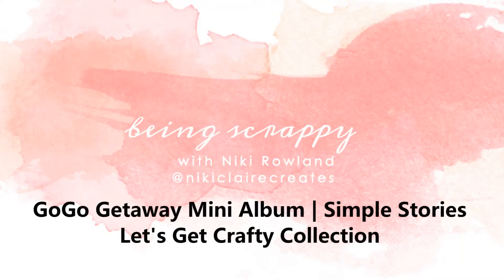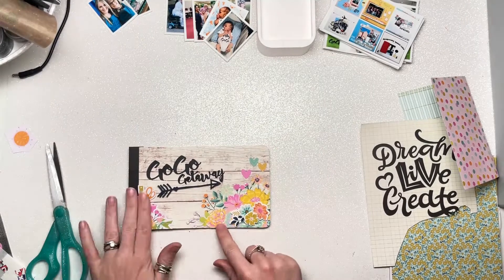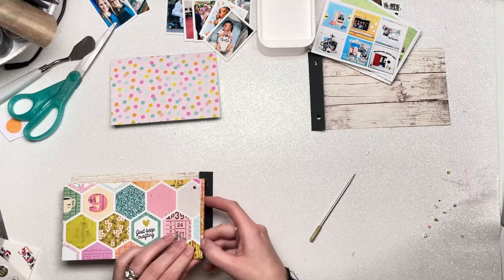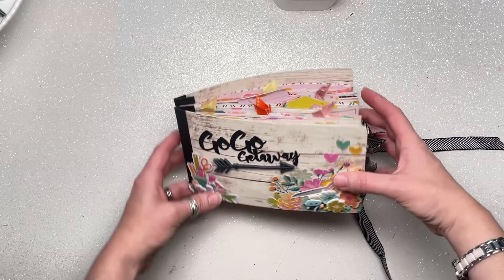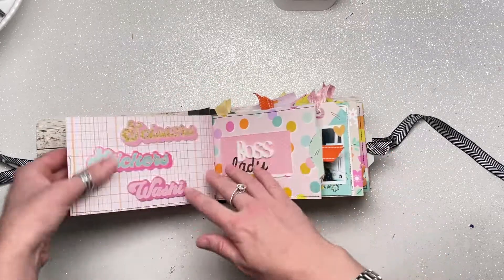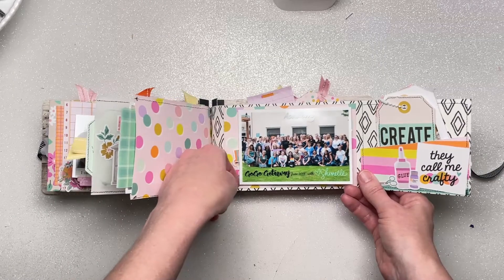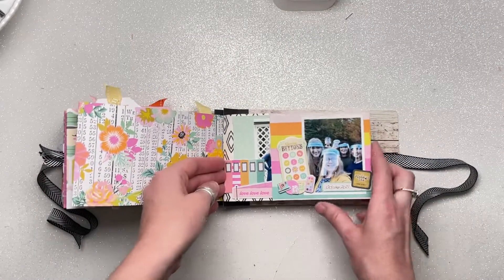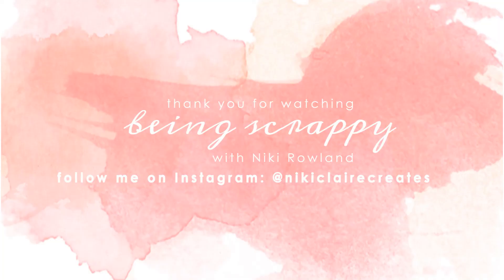GoGo Getaway Mini Album Let's Get Crafty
Hey everyone! I have a new mini album to share today for Simple Stories using the Let’s Get Crafty Collection.  I was so inspired by this collection and knew exactly what I wanted to do the moment I saw it. I have been attending scrapbooking retreats since 2011 and have many many great memories and photos to scrap. My time at these retreats gradually evolved as I started as a delegate, was asked to join the Design Team and then took over management and ownership of the company. Now it is my full-time job! It was wonderful to go back through the archives, right back to the beginning and re-visit all those moments.
I have used a 6x4 Flipbook. I decided at the beginning that I wasn’t going to use the page protectors and have all the pages simply bound within the Flipbook on their own. The reason for this is because I wanted to make my pages interactive in such a way that wouldn’t have worked within page protectors.
For the front cover I fussy cut some flowers from one of the 6x8 Paper Pad papers and added them to the bottom right corner. I also added foam flowers from the Foam Stickers, Bits & Pieces and puffy stickers. On the left side I created another smaller embellishment cluster with a pencil pot – so cute! For the title I cut the name of the retreat company on my Silhouette machine from black cardstock and stuck this on together with an acrylic arrow, which is part of the logo and had been custom made a few years ago.
I started off by cutting the Let’s Get Crafty patterned papers into 4x12 strips. I then scored them all at 7.5”. This created a page, with a fold out piece at the end.
I also folded some of the 4x12 strips in half, creating a 6x4 pocket page (after sewing the sides together) which were shorter pages after punching the holes, but this has worked really well with the shorter pocket pages being interspersed amongst the longer fold-out pages.
I had a LOT of photos to squeeze into this album. The good thing about Flipbooks is that they can expand a great deal. Even with that though, my ‘mini’ album is bursting at the seams! I had 84 photos to fit in! I may get another of the same style Flipbook and split this out across two albums as it is so huge! But even though it is pretty chunky, I LOVE that these stories have been told and are altogether in one place. It is actually a wonderful memory book, and I may even take it to future retreats so that the delegates can look through the history.
Embellishing the pages was the most fun part of making this album. I have included big spaces for journaling and I have lots of different sized photos. It was impossible to make them all the same size so there is a real mixture in there and I just made them work on the pages with what I had got.
I embellished with ALL the things! I’ve used Cardstock Stickers,  Foam Stickers, Bits & Pieces, Journal Bits, Puffy Stickers, Decorative Brads, Enamel Dots, most of the Sticker Book, as well as fussy cut items from papers.
There are flip out pages, flip up pages, pocket pages, tags that pull up or out, a mini book made out of tags, another mini book made from concertina paper, and a shaker pocket page…this mini album has it all!
Thank you so very much for joining me today. I’ve been on a real journey back in time making this album and I just love the result so much. Scrapbooking is such a special hobby and it’s even better when you can share it with others who get it!
I hope you have enjoyed seeing this album and that the Let’s Get Crafty collection inspires you as much as it inspired me.
Happy scrapping
Niki xx
[ad]